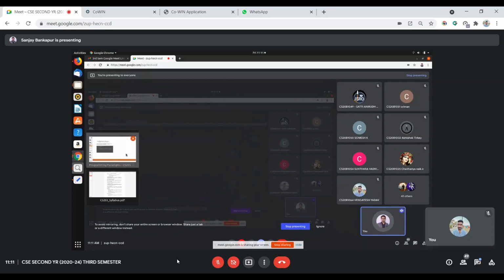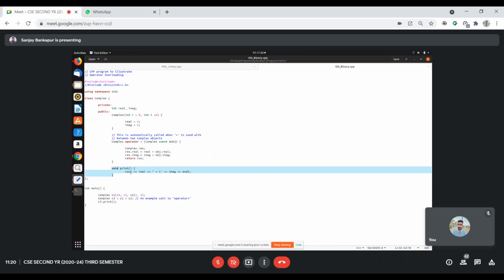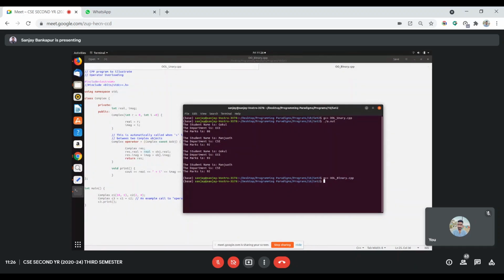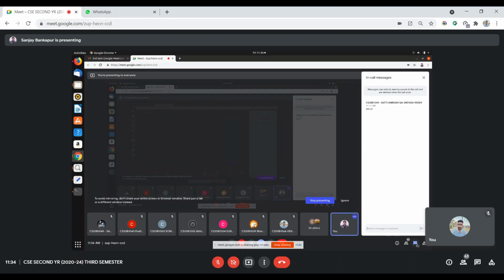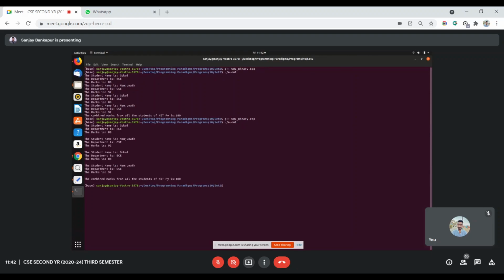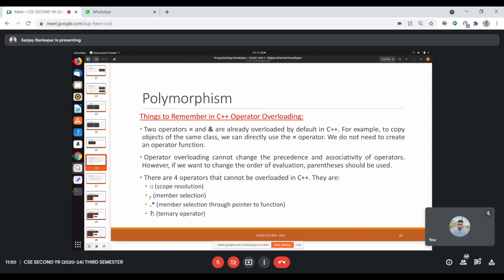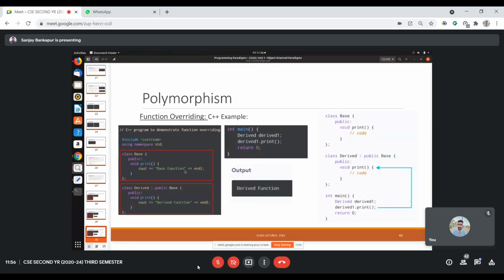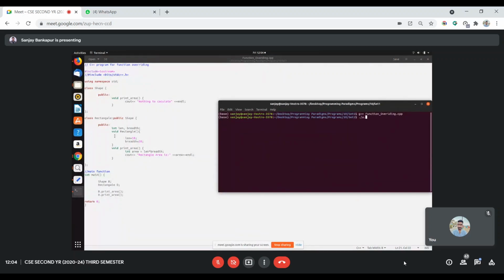PROG PARADIGMS (2021 08 27)